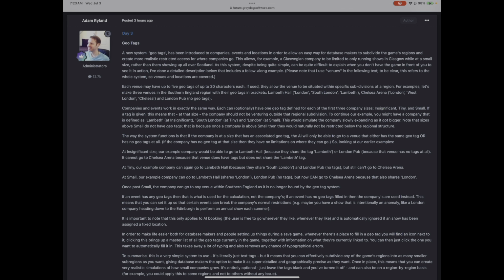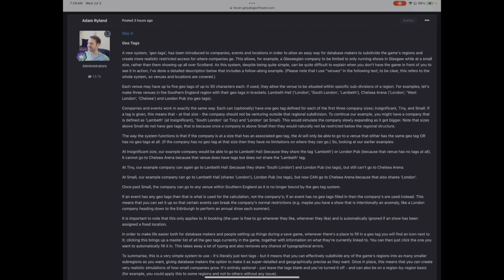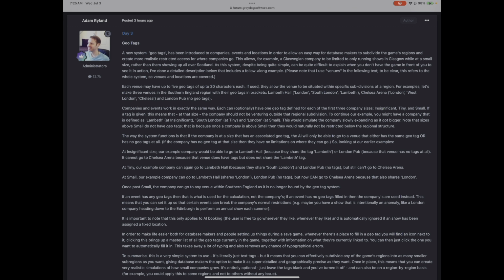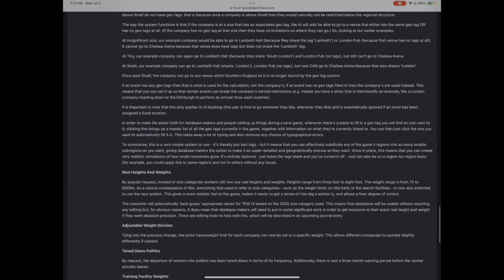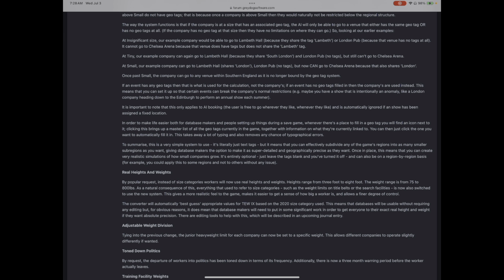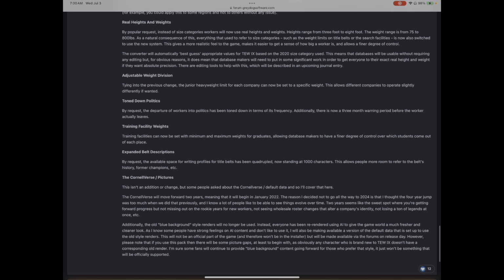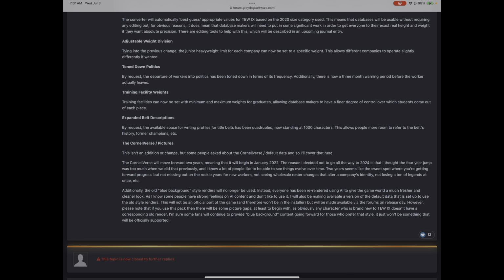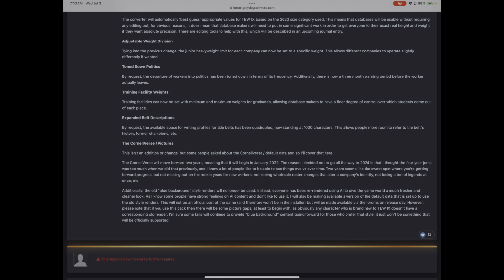TEW IX Dev Journal Day 3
TEW IX Developers Journal Day 3! Today we go over the newly released Developers Journal and see what new features TEW IX has in store! We will take a look everyday there is a release and finally on July 27, we will get into a beta save!